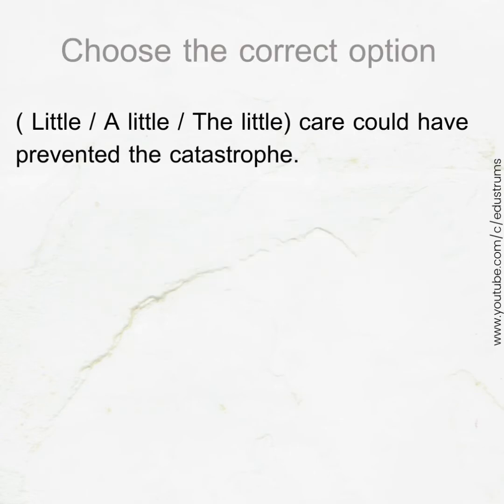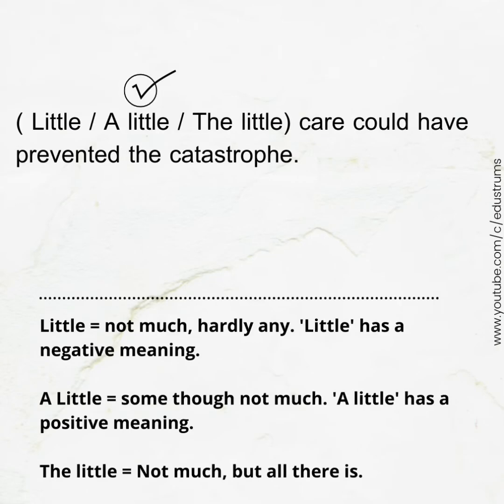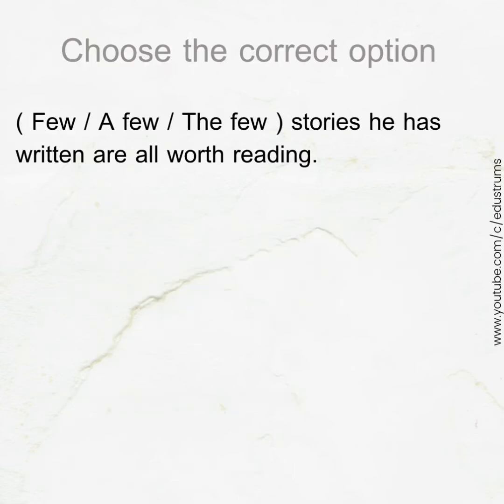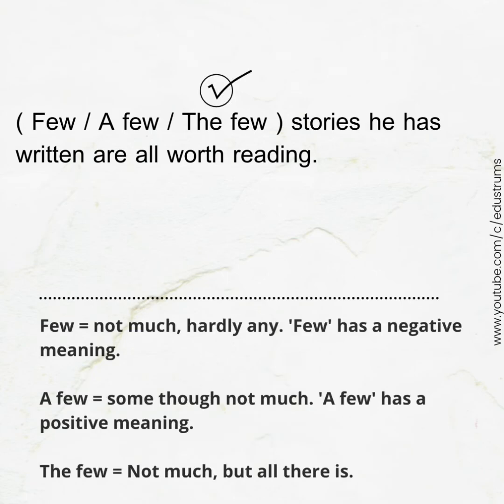Little, A little, The little; Few, A few, The few.